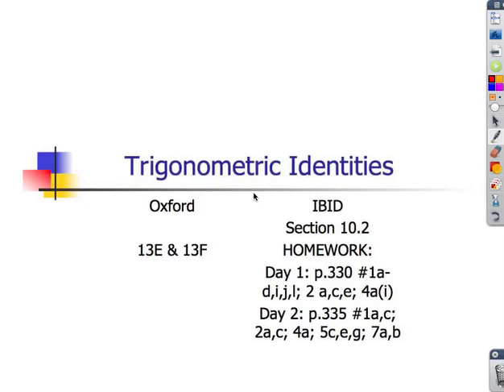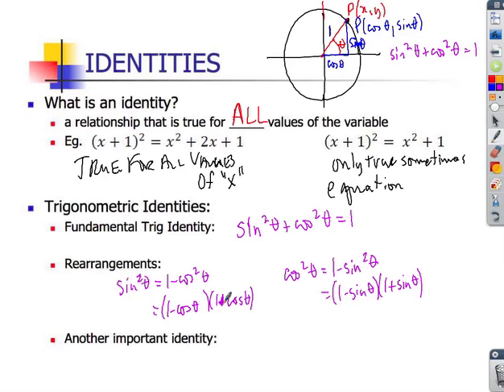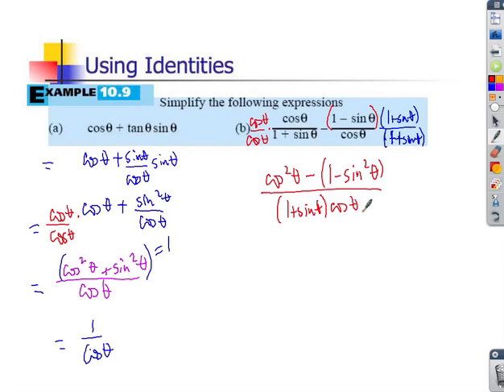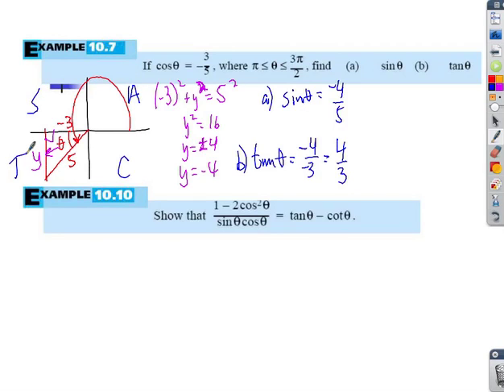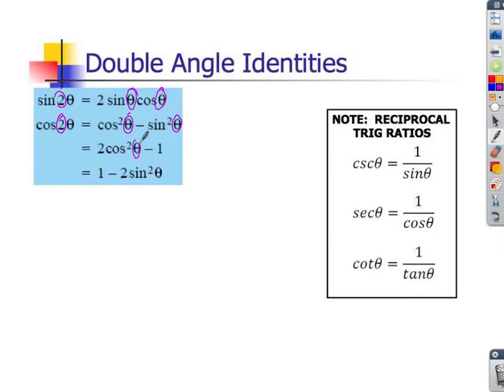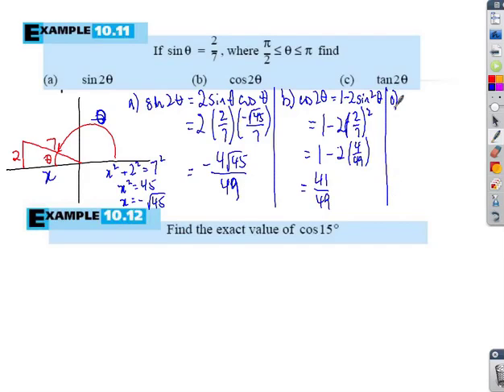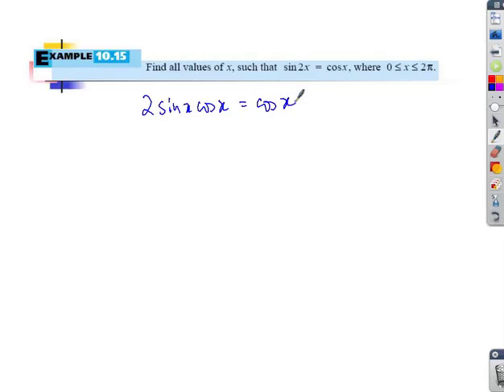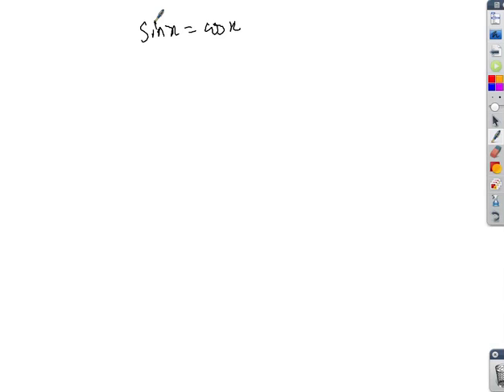4 trig identities